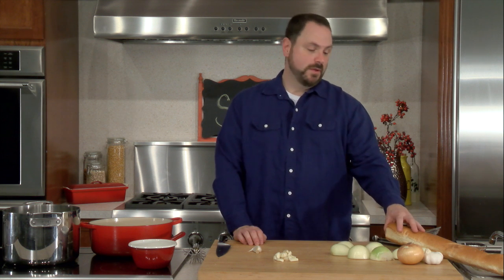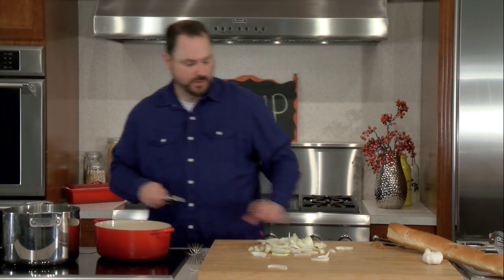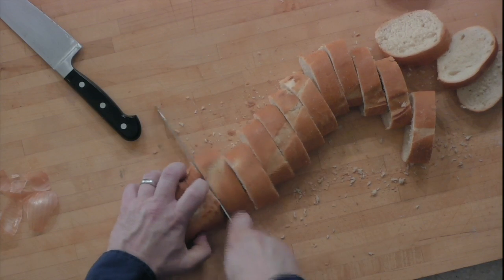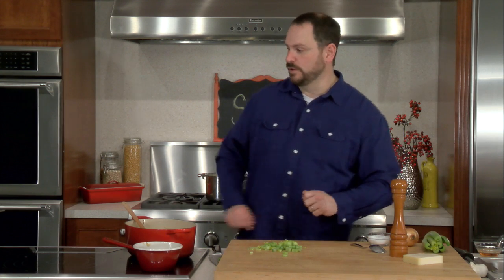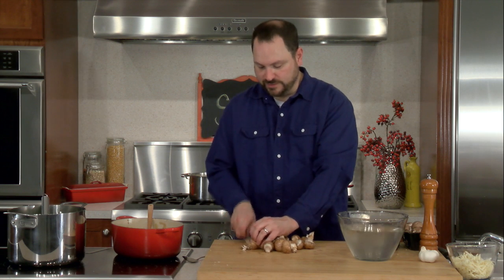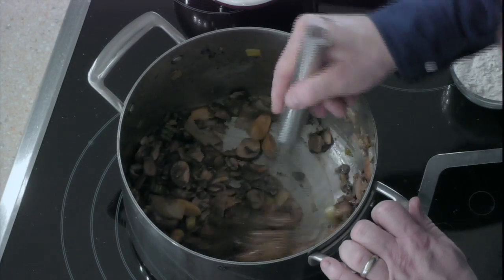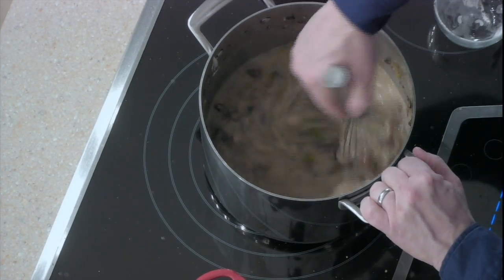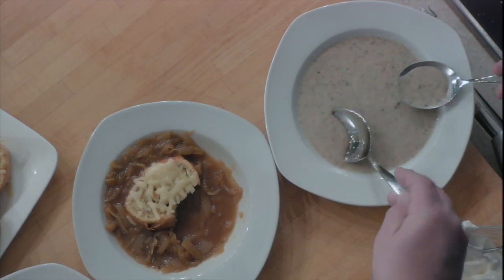WGF 60 Soups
Wicked Good Food episode 60.  Soups.
Roasted Garlic Portobello Mushroom Soup
French Onion Soup with Homemade Croutons
Loaded Baked Potato Soup